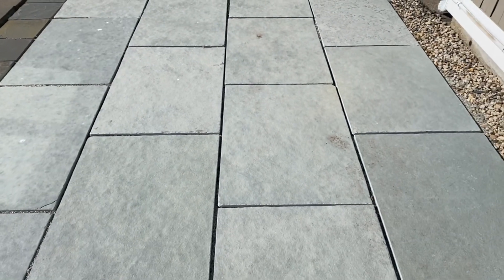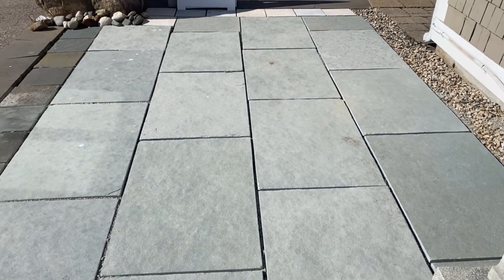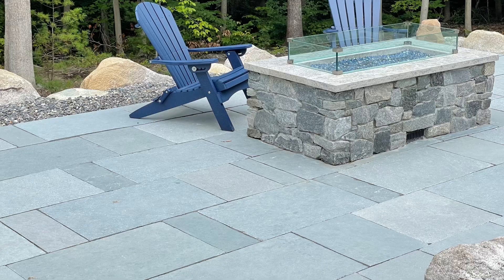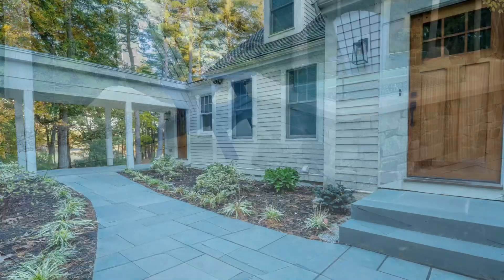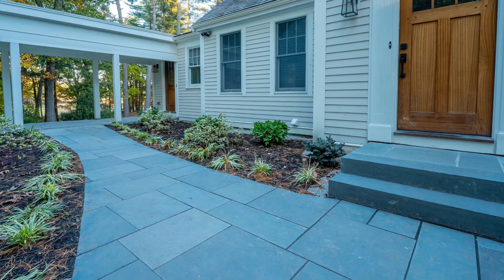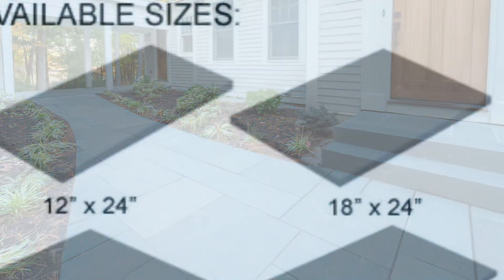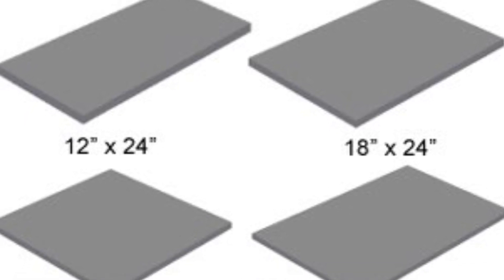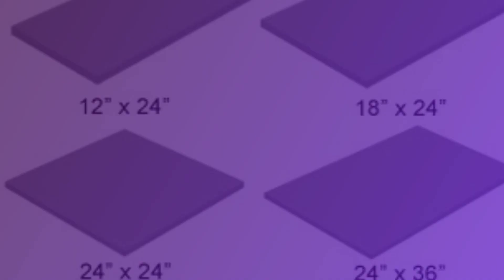Winter Mist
This three-quarter inch dense limestone comes from India, and is an excellent product for patios and walkways. It comes in four different sizes and you can create any pattern you would like. It has a Weathered look to it, and the shades of color are gray, light, blue, and light green. ￼